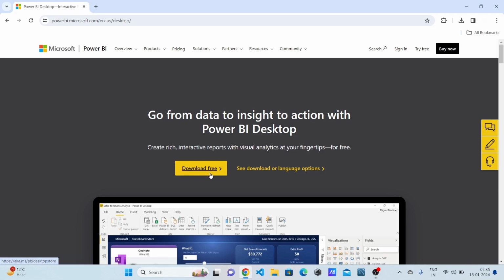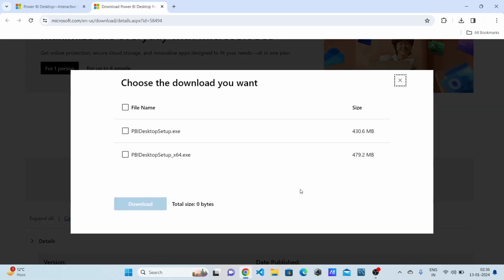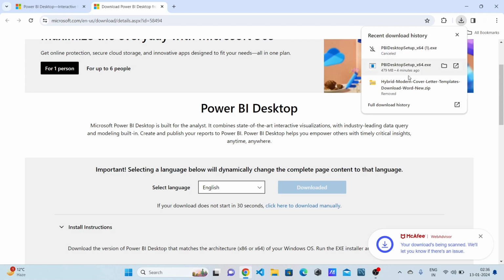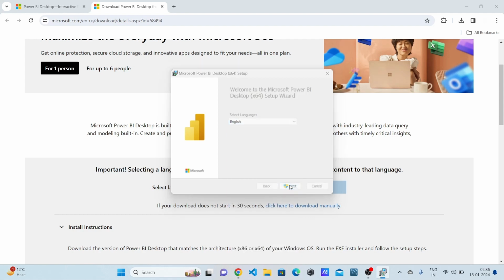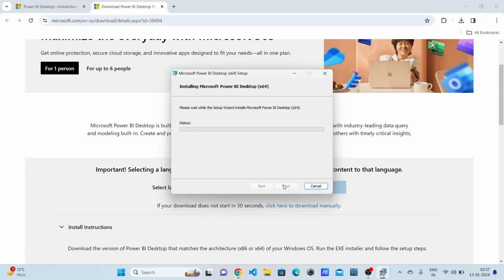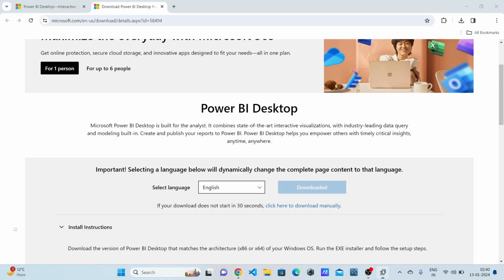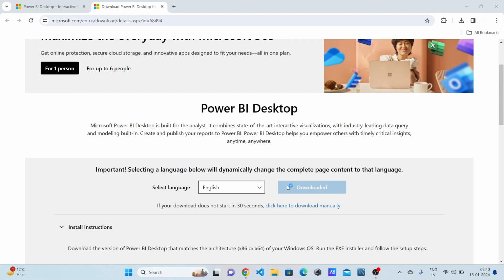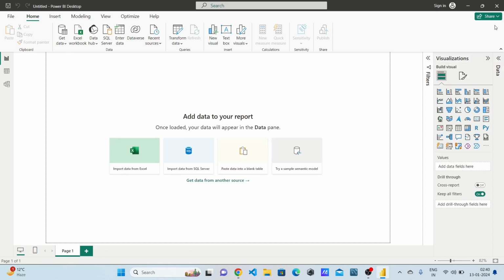How to Download and Install POWER BI on Windows11/10/7 for free, January 2024